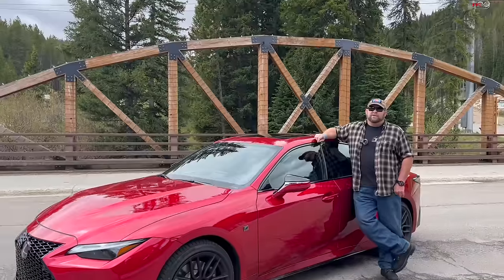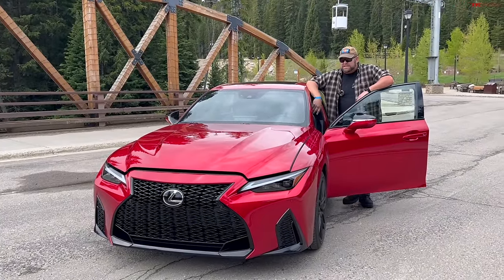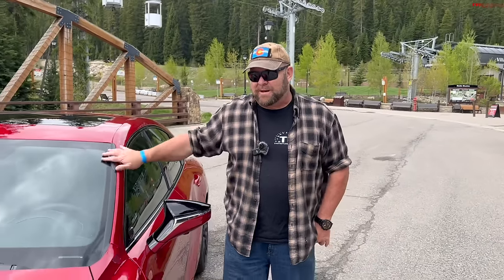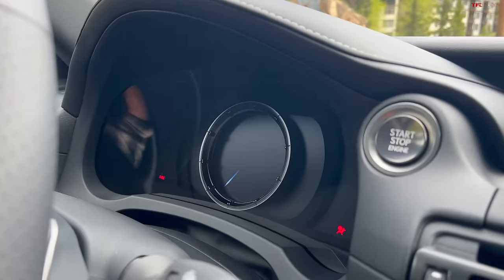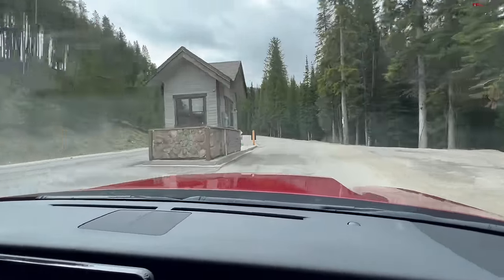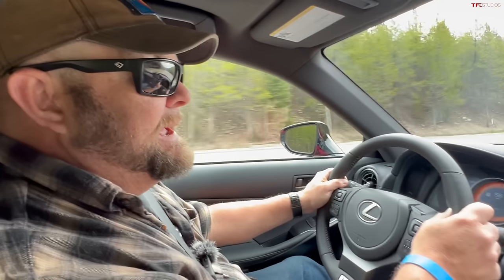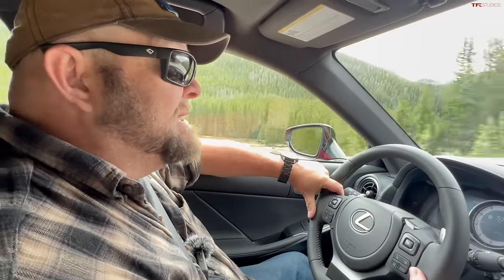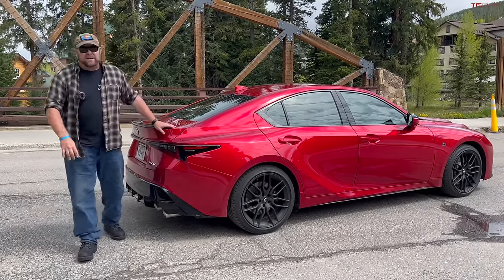The New Lexus IS 500 F Sport Is the Last of a Dying Breed of V8 Sports Sedans...the Clock's Ticking!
The 2023 Lexus IS 500 F Sport Performance is one of the last examples of a V8 sports car you can get your hands on, let alone small sports sedans. In this video, Nathan takes another look at the most hardcore Lexus IS and why it's worth your time...after all, Lexus doesn't make many more V8 cars these days!